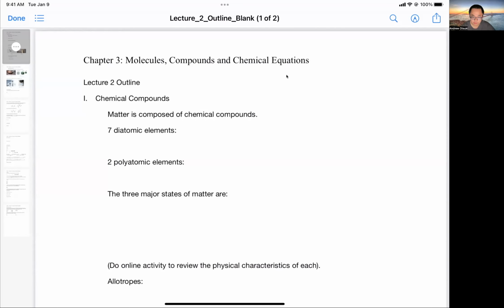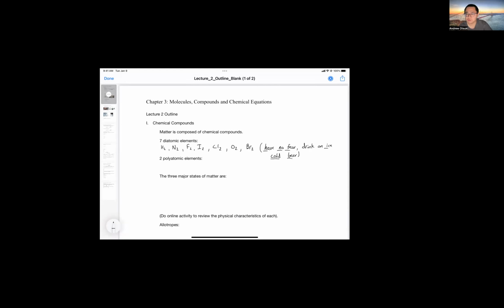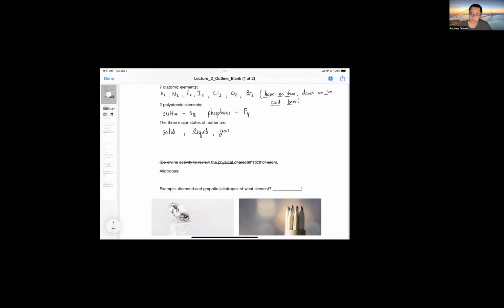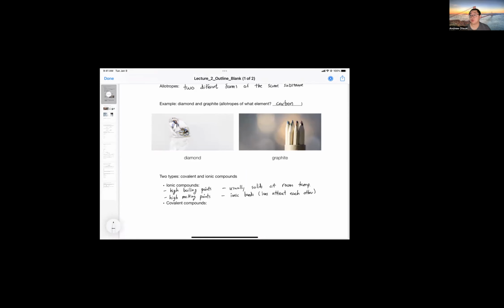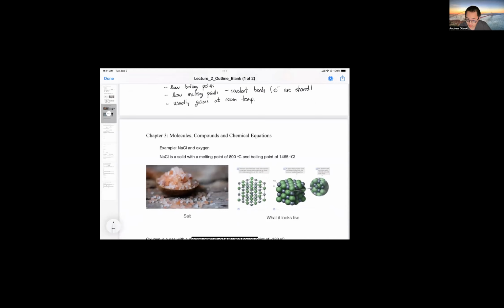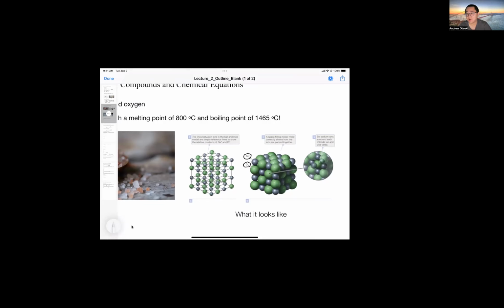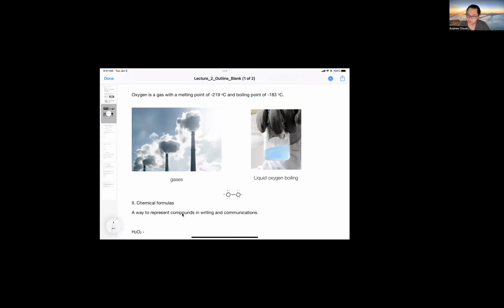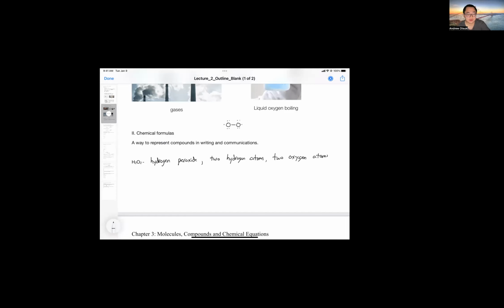Lecture 2 Part 1: Molecules, Compounds, and Chemical Reactions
CHEM 400 - General Chemistry

Chapter 3 Molecules, Compounds, and Chemical Reactions

Fall Semester 2022 - Sacramento City College